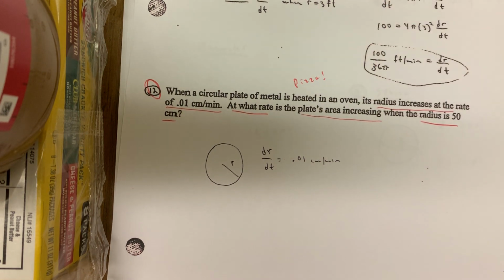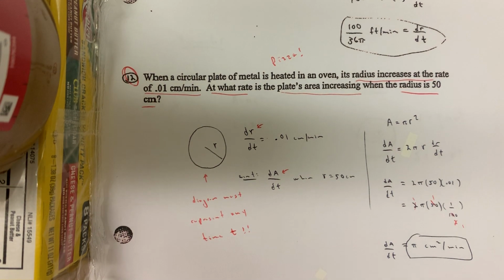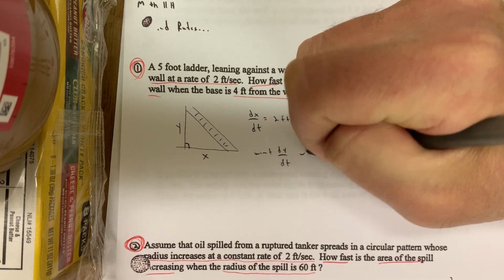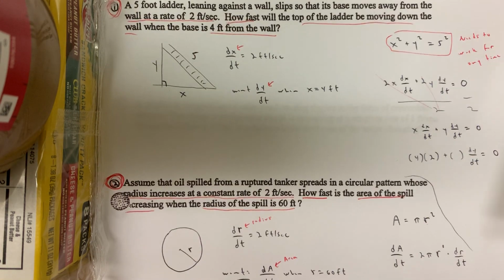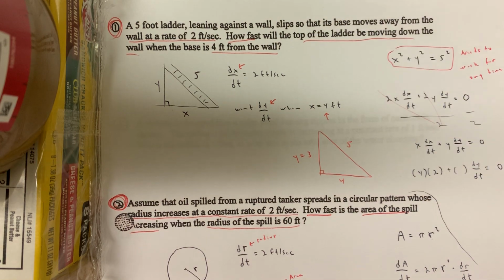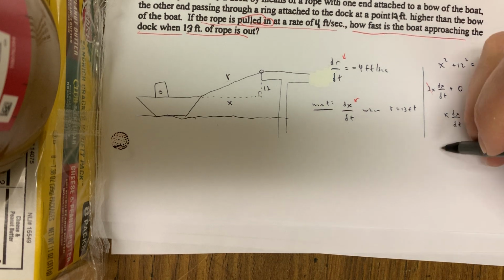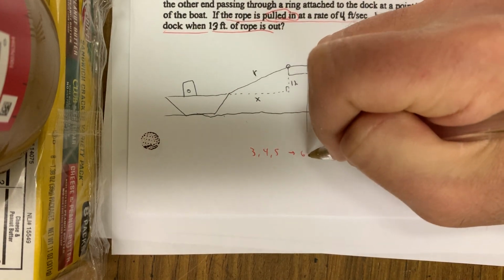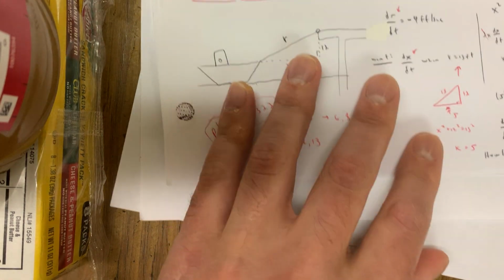3.2 RR Day 2